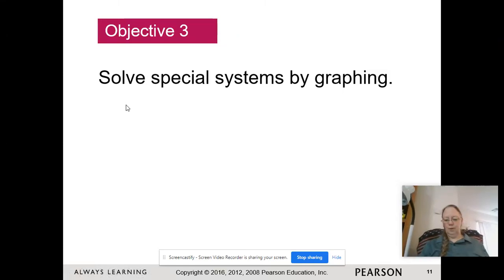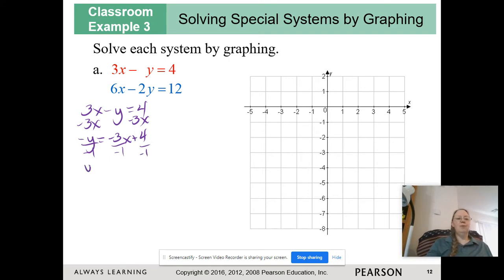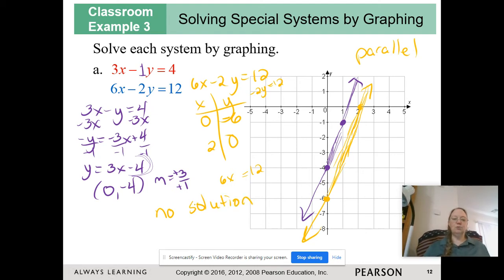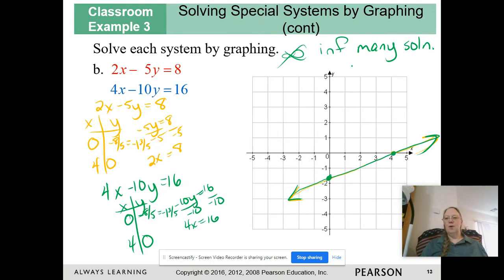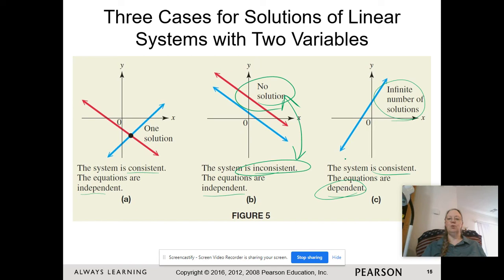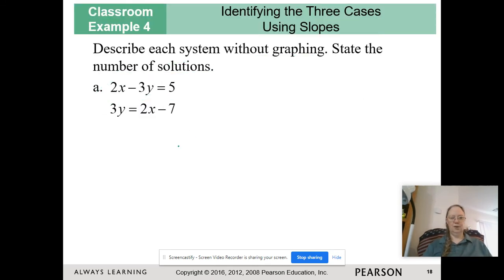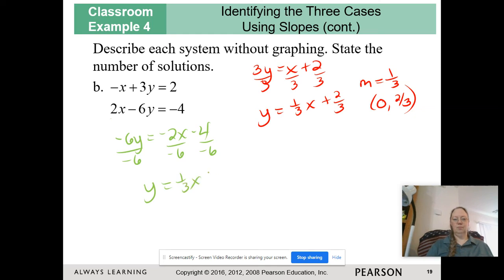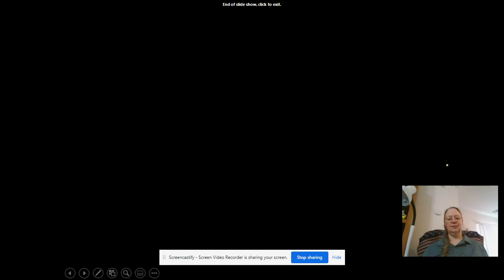Math 95 - Section 7.3 B - Solving Systems of Linear Equations by Graphing